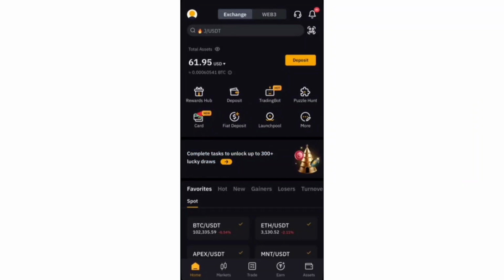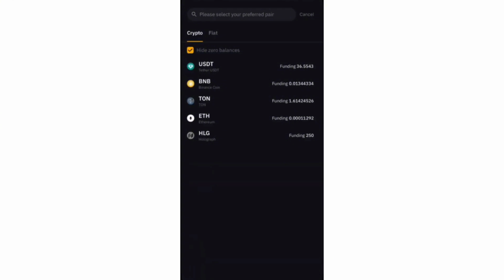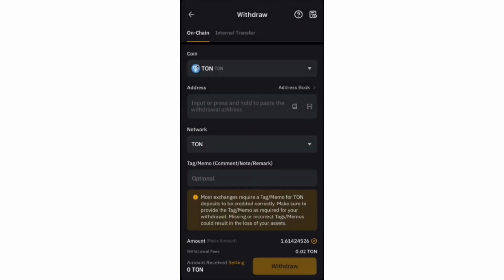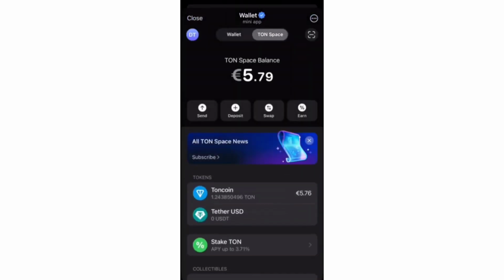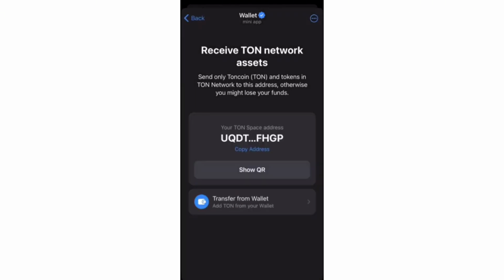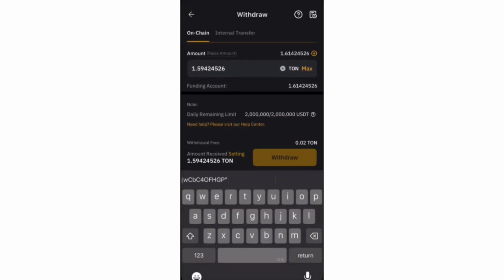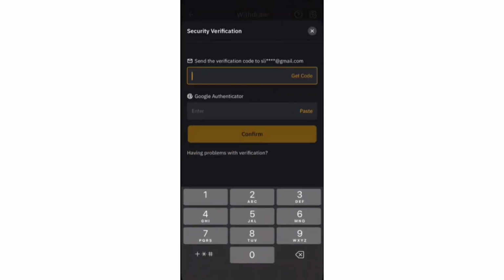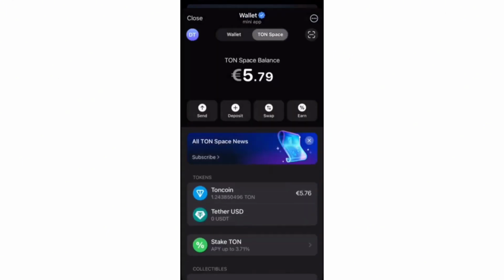HOW TO TRANSFER TON FROM BYBIT TO TELEGRAM WALLET (2025)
Looking to transfer TON (Toncoin) from Bybit to Telegram Wallet in 2025? This easy step-by-step guide will show you how to withdraw TON from Bybit and deposit it into your Telegram Wallet quickly and securely. Whether you're using TON for transactions, staking, or Telegram payments, this tutorial ensures a smooth and low-fee transfer process.

✅ What You’ll Learn:

How to find your TON deposit address in Telegram Wallet
Step-by-step process to withdraw TON from Bybit
Choosing the correct network to avoid transfer issues
How long the TON transfer takes to reach Telegram Wallet

⚡ Transfer TON from Bybit to Telegram Wallet securely today!

Timestamps:

00:00 Intro
00:05 Tutorial